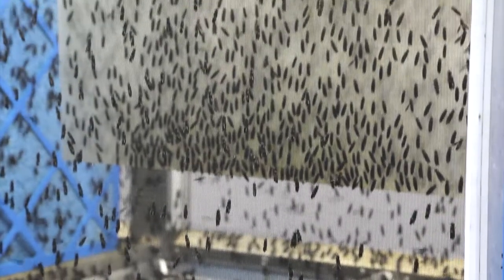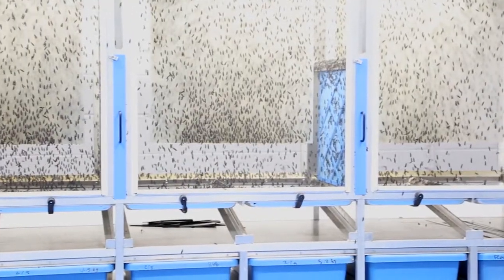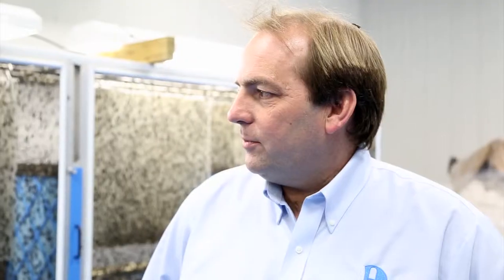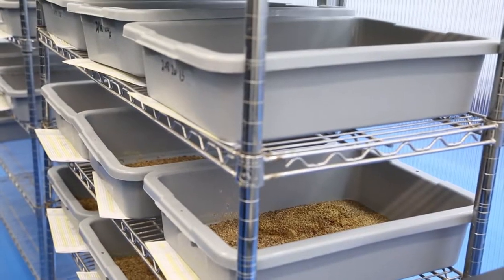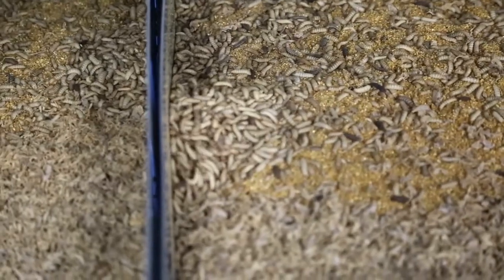Ohio Fly Farm Has Sustainable Farm World Buzzing